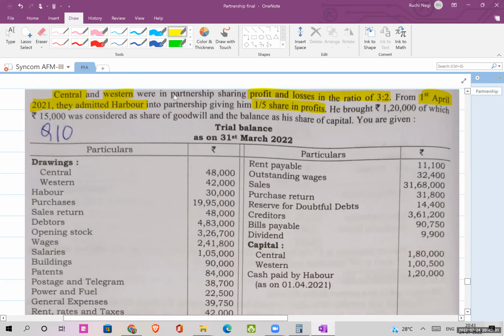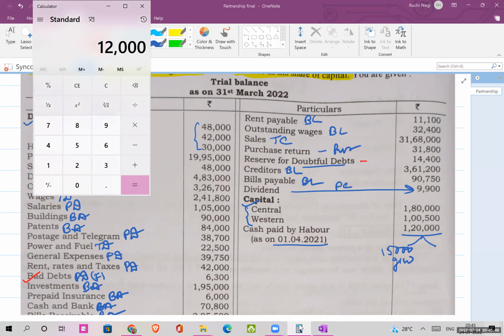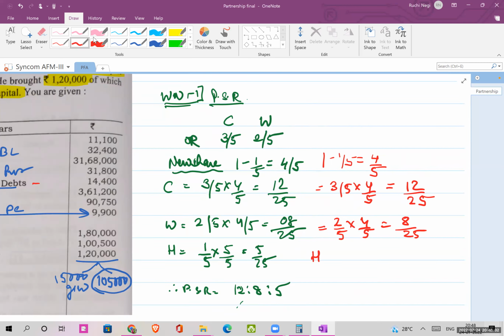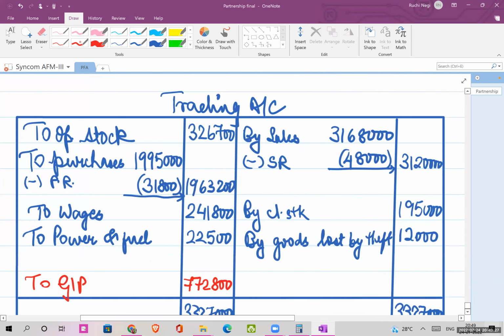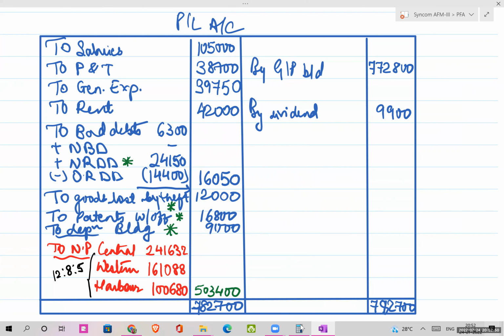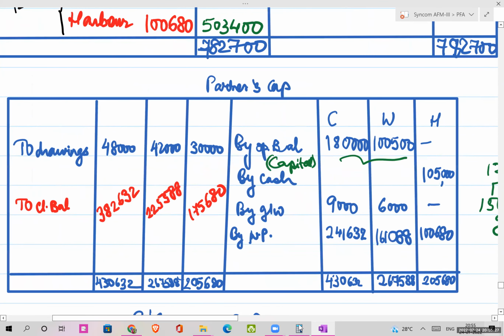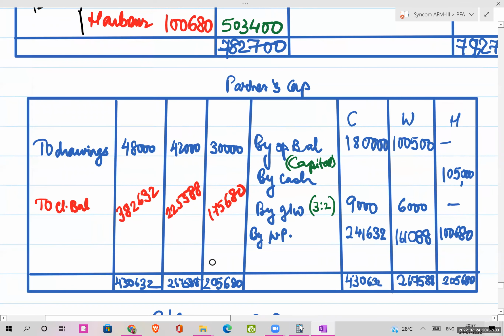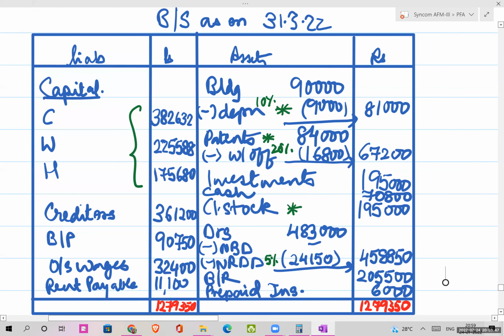Lec 11 Sum on Partnership Final Accounts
Sybcom sem3 Sum on Partnership Final Accounts